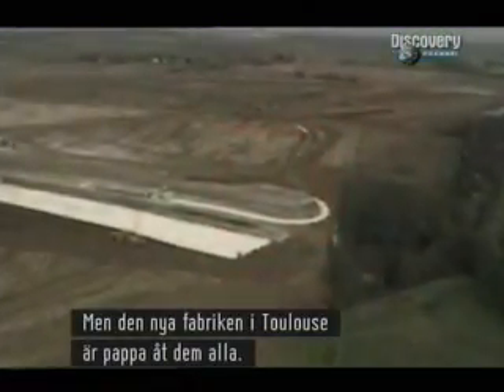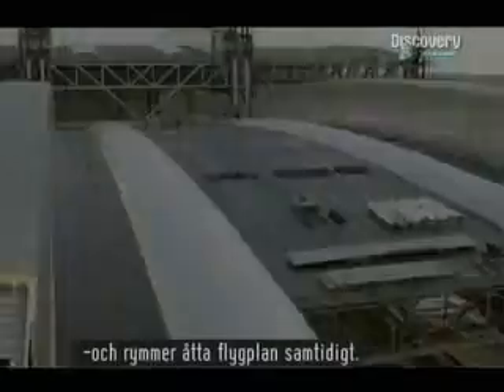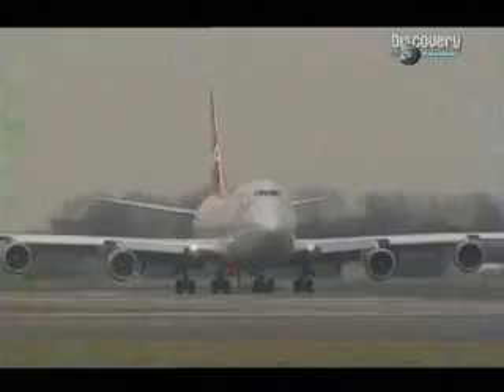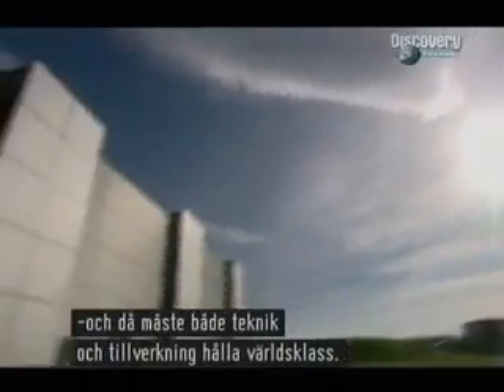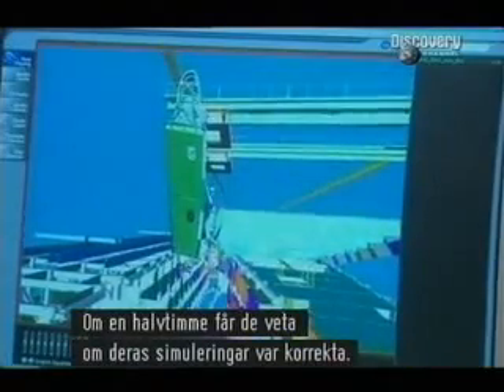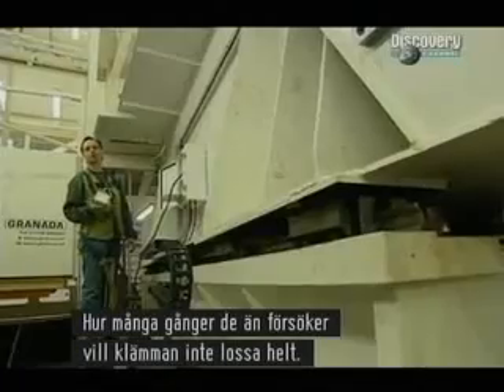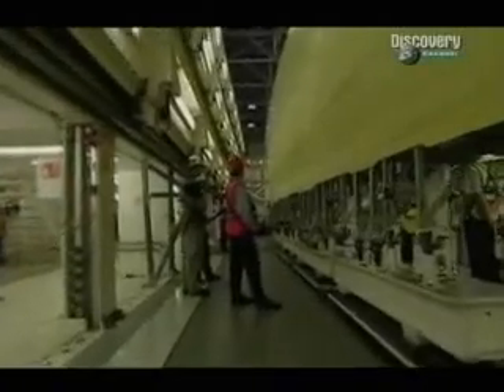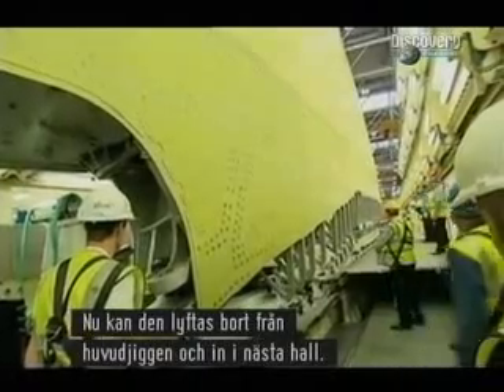Building the A380 - Giant of the Skies Part 2